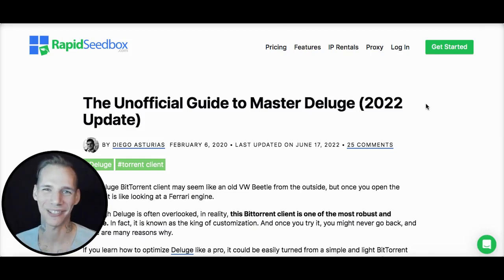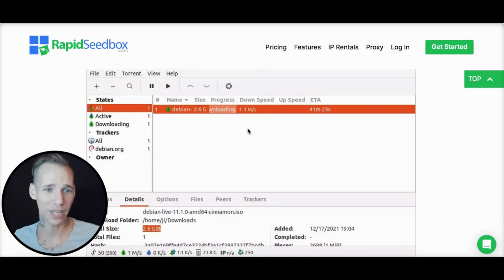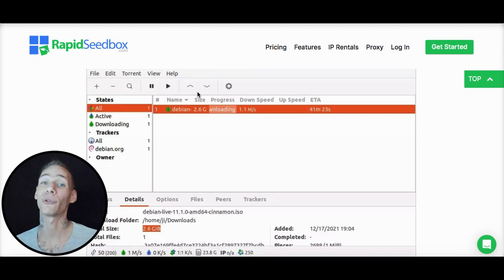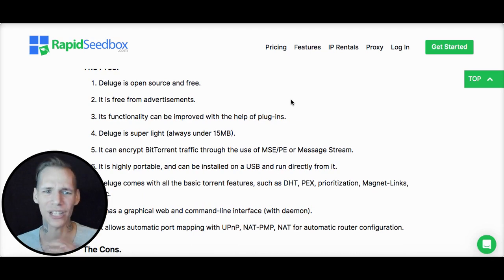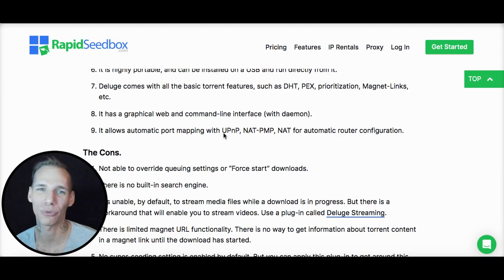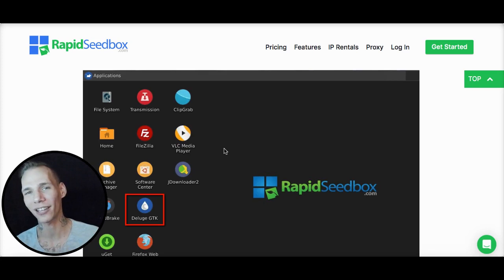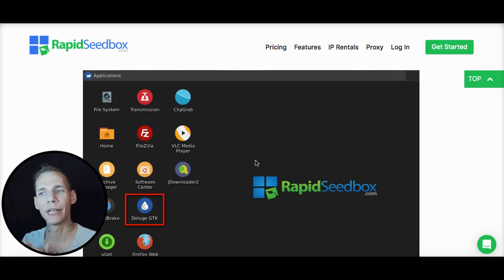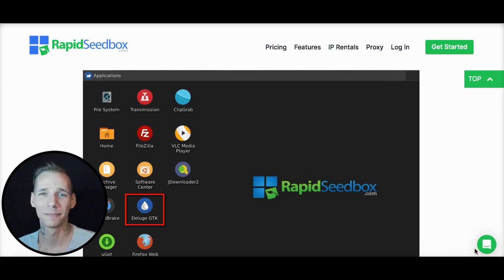The Ultimate Guide to Deluge (Stream, Download & Manage Your Content Effortlessly)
Want to learn more about Deluge? → Check

Get started with Deluge and streamline your torrenting experience

This beginner-friendly guide will show you the essentials of setting up and using Deluge. Learn how to download and manage your content with ease and efficiency. Watch now and discover the simplicity and efficiency of Deluge torrenting.